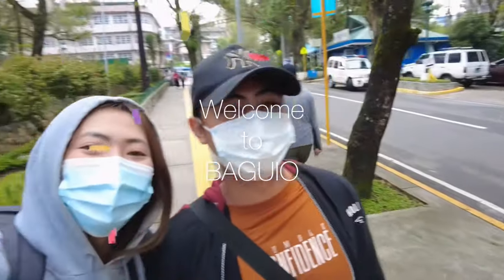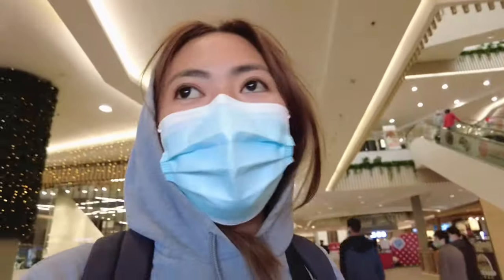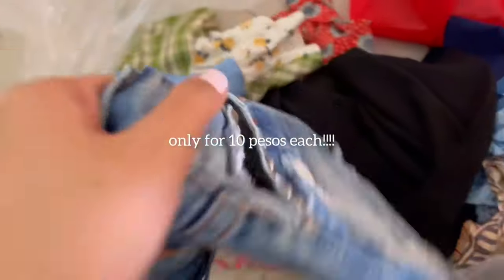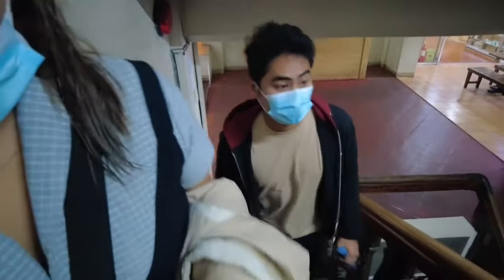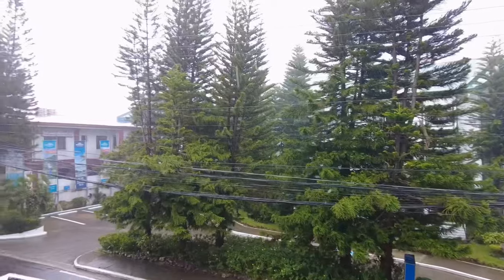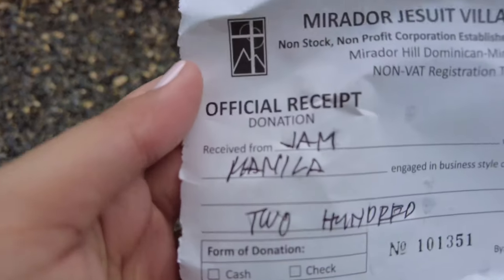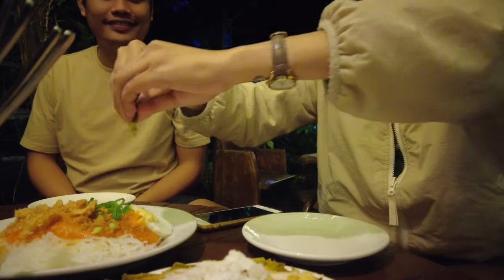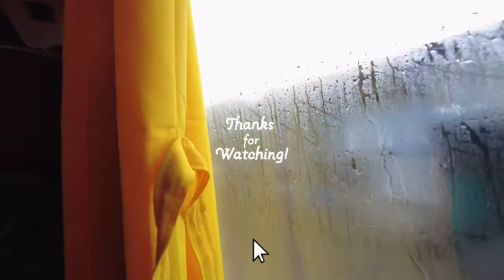Baguio vlog~ GUIDE🌲☕️🍁 (best cafe restaurants, airbnb, new spots) Mirador Heritage & Eco Park 2023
Where to go and Wha to do in Baguio City🌲✨Best cafe restaurants to visit!! and new spots

📍Mirador Heritage & Eco Park
📍Choco-late de batirol
📍Oh my gulay
📍Yes Pho
📍Night Market
📍Session Road